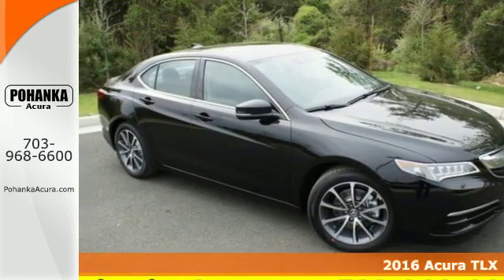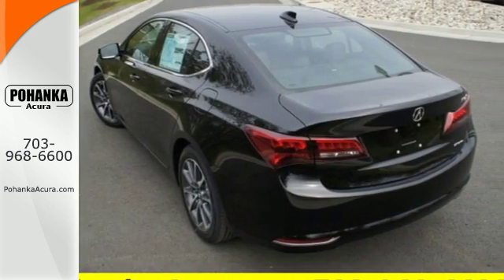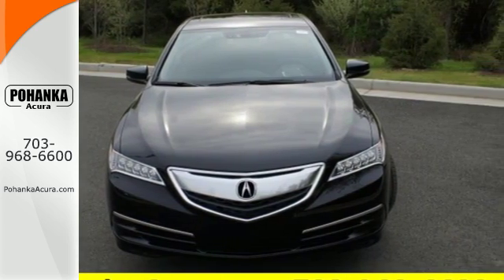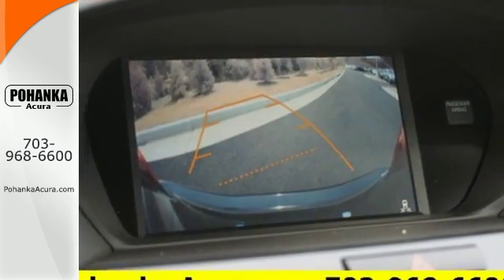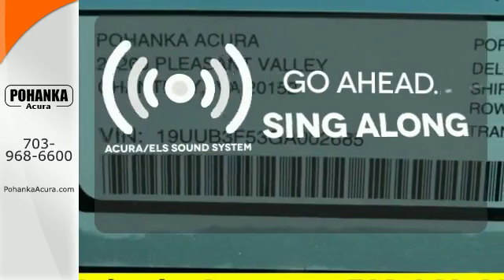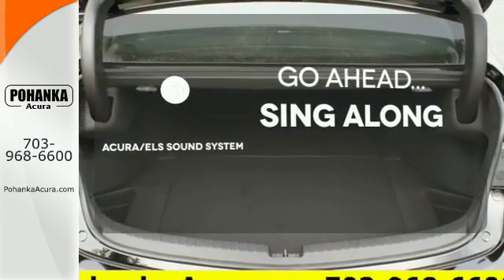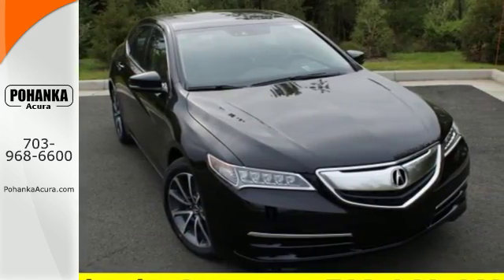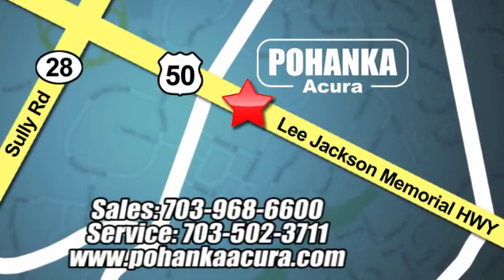New 2016 Acura TLX fairfax-VA Acura Washington-DC, DC AGA002685 - SOLD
Year: 2016
Make: Acura
Model: TLX
Trim: V6 Tech
Engine: 3.5L V6 SOHC VTEC 24V
Transmission: 9-Speed Automatic
Color: Black
Interior: Espress
Stock #: AGA002685
VIN: 19UUB3F53GA002685
Nav! Ready to roll! This wonderful-looking 2016 Acura TLX is the rare family vehicle you are looking for. Load this car down with passengers, cargo, whatever! This TLX's cavernous trunk and interior space will haul around everything you need. All prices exclude taxes, title, license, and dealer processing fee of $599.00. Published price subject to change without notice to correct errors or omissions or in the event of inventory fluctuations. All features not on all vehicles. Vehicles shown are for illustration purposes only. MPG is based on 2016 EPA mileage ratings. Use for comparison purposes only. Your actual mileage will vary, depending on how you drive and maintain your vehicle, driving conditions, battery pack age/condition (hybrid only), and other factors. MPG is based on 2017 EPA mileage ratings. Use for comparison purposes only. Your mileage will vary depending on driving conditions, how you drive and maintain your vehicle, battery-pack age/condition (hybrid only), and other factors.

Address:
13911 Lee Jackson Hwy